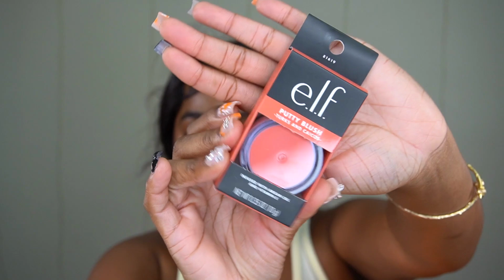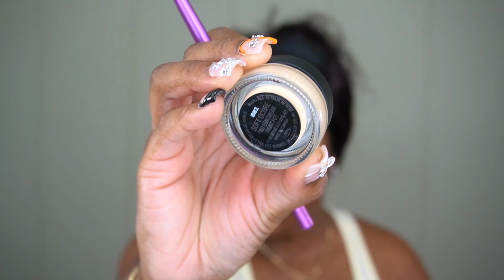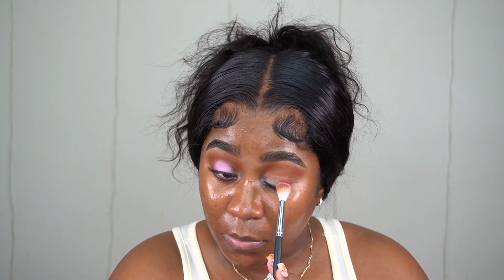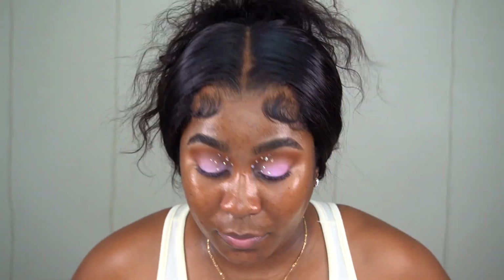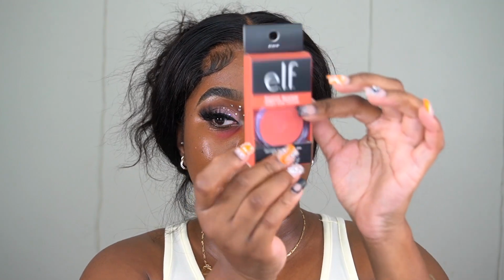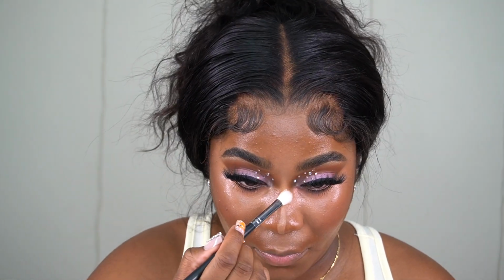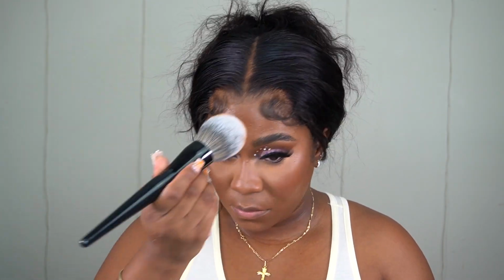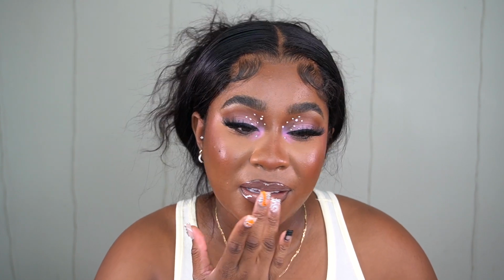TRY THIS!! Pop of Color Spring Makeup Tutorial | ULTA Haul + New Makeup Try On | Zel Lewis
Hey friends! 🥰
today’s video Is all about the pop of color spring eye makeup, follow along while I show you my process on flawless makeup application and this amazing eyeshadow look.

N E W   P R O D U C T S   U S E D:

Ef putty blush ( Turks & Caicos)
Juvia’s Place Concealer 18
NYX BROW GLUE
Real Techniques Brush 402
L’Oréal Blue Mascara
Makeup Wipes
Morphe Brush433
Morphe Brush431

 P R O D U C T S    F R E Q U E N T L Y   U S E D:

👁 Brows & Eyes:
LA Girl - Cool Tan
Mac Paint Pot
Eyeshadow Pallet

🧏🏾‍♀️ Face:
Nars Foundation-Marquees & New Caledonia
Elf Concealers tan sand
Huda Beauty Powder - Blondie
Laura Mercier Powder - Honey
Mac Powder C10
Charlotte Tilbury Finishing powder #3
NYX Sweet Cheeks

👄 Lips:
Morphe lipliner
Morphe lipstick mercury
Mac C-Thru
Clear Gloss

Setting & Brushes:
Setting spray
Blending brushes:
Concealer brush
Foundation brush
Contour/ Blush brush